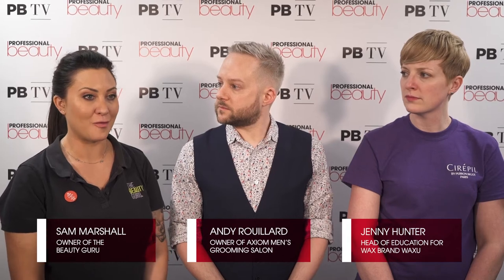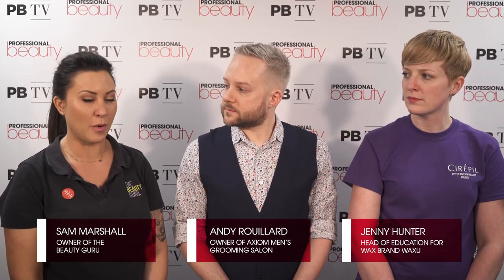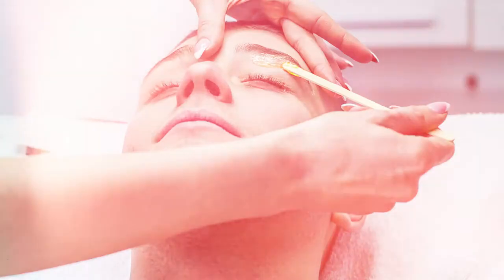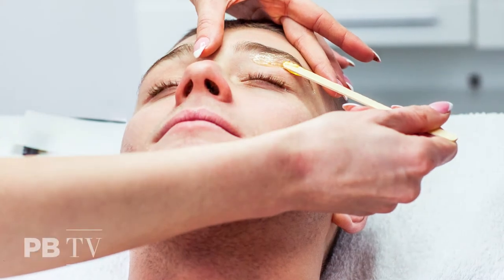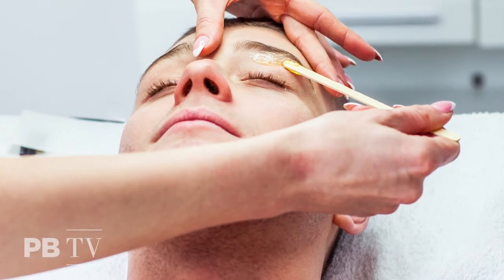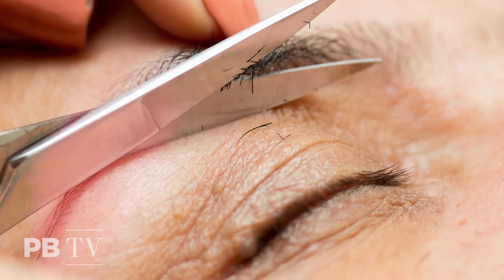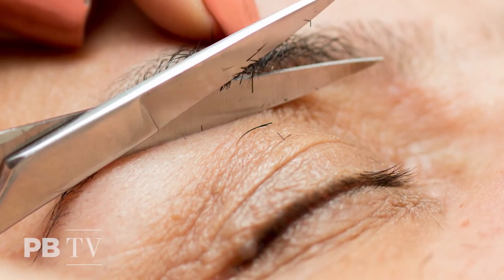Manscaping 101: Do's and don't of guy brows | Professional Beauty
Want to know how to correctly wax men’s eyebrows? Waxing pros Andy Rouillard, Sam Marshall and Jenny Hunter explain how to achieve the perfect guy brow